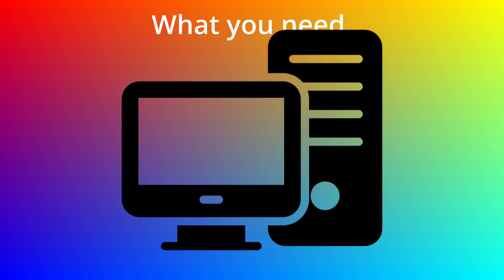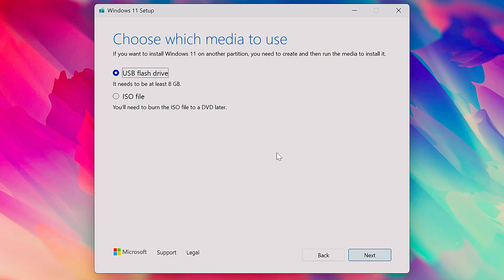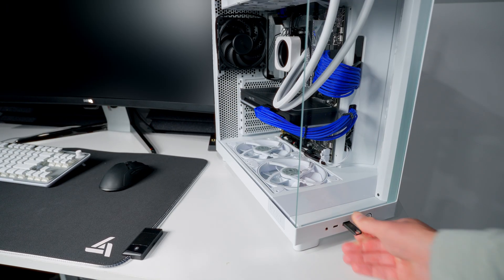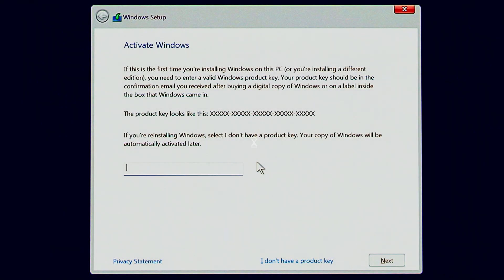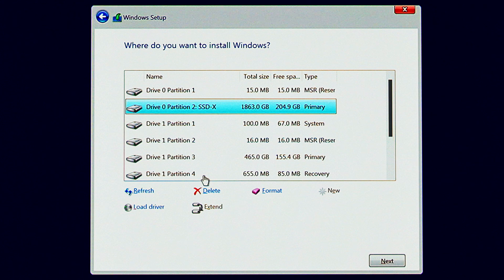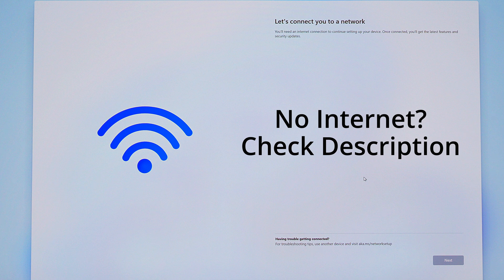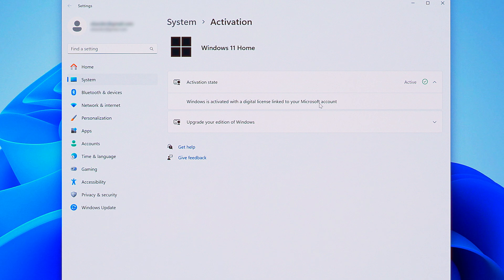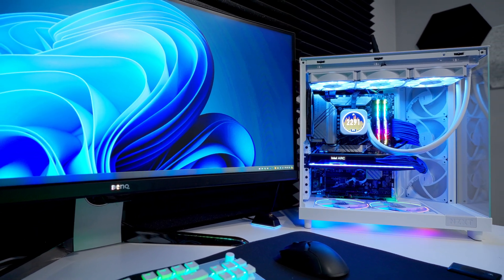How to Install Windows 11 on a New PC - Complete Step-by-Step Guide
This video will show you everything you need to know to get Windows 11 installed on a new PC or onto a new drive in an existing PC.  In just five minutes, you'll learn to create a bootable USB drive, configure BIOS settings, run through the Windows setup and installation process, and initialize new hard drives or SSD's.

If you're having trouble connecting to the internet during the Windows 11 installation process, try this:
- Navigate to your motherboard manufacturer's website.  Find your motherboard model and search for the network drivers.
- Download the drivers and extract the file to a USB flash drive.
- Connect the USB flash drive to the PC where you're installing Windows 11.
- On the Windows 11 setup screen where it's trying to connect to the internet, press Shift + F10 to open the Command Prompt Window.
- In the Command Prompt, type "C:\Windows\Explorer.exe & exit" (without quotes) and press Enter.
- A file explorer Window will open.  Locate the network driver on the USB flash drive and install it.